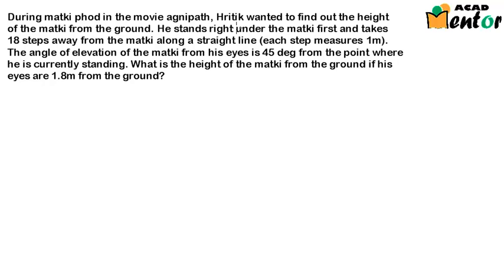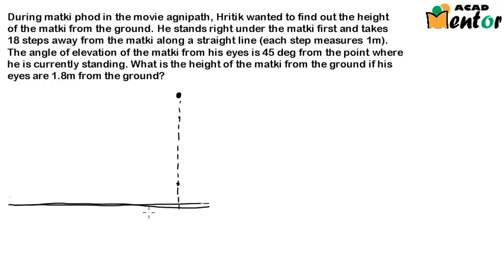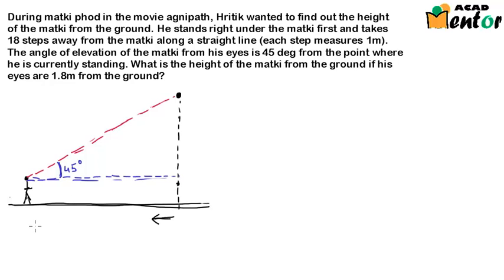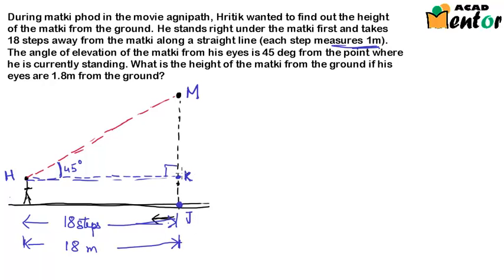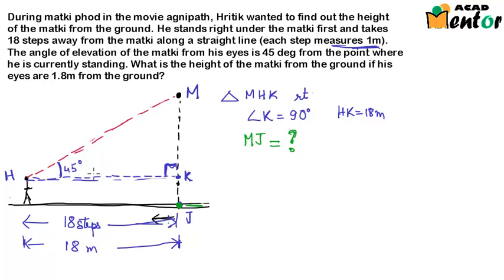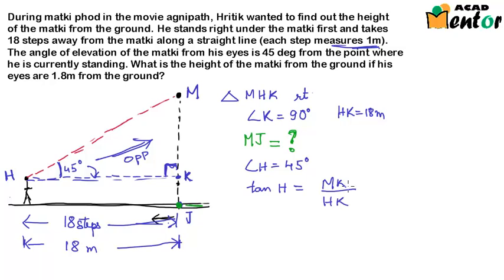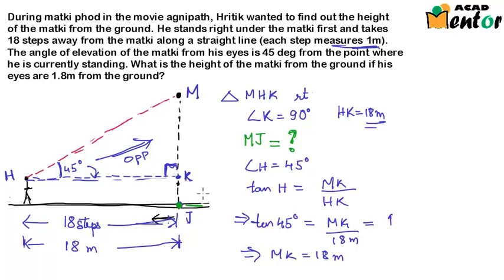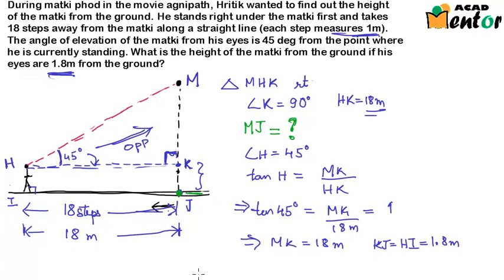10.9.2 Applications of trigonometry - Class 10 CBSE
This video covers examples on applications of trigonometry. This is the second video in the series of 5 videos!